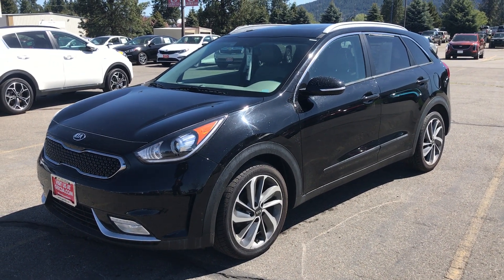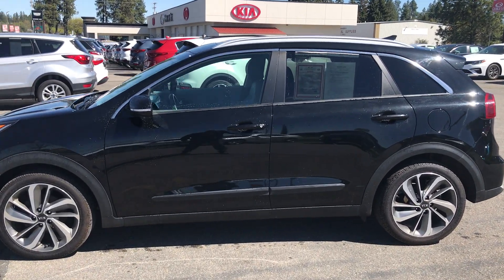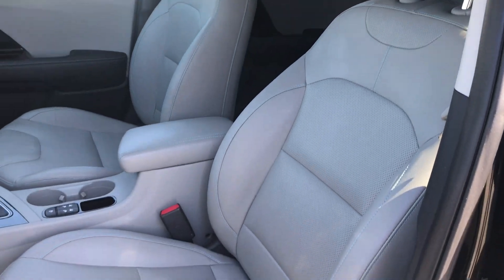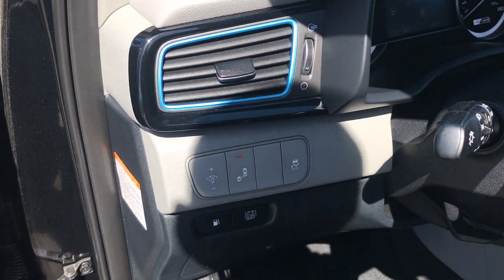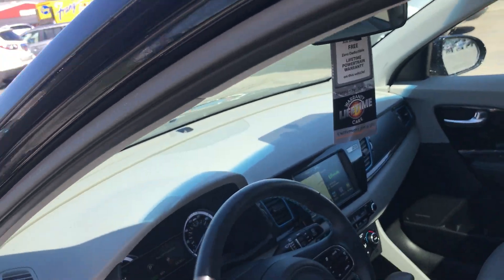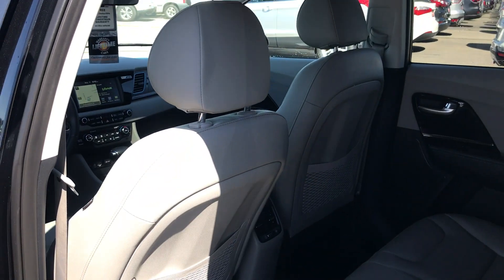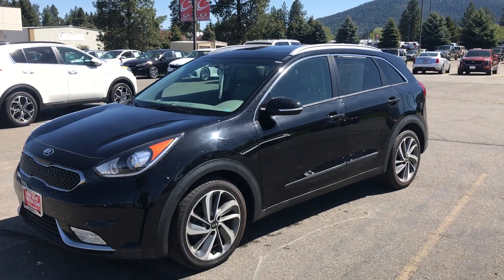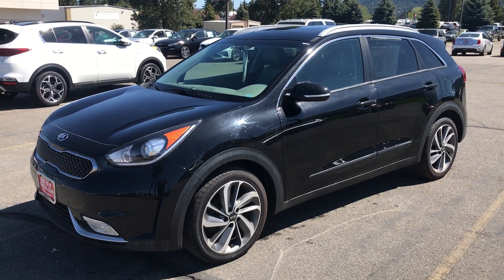2017 Kia Niro Touring Hybrid - For Sale CDA - Lifetime Warranty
Thank you for checking out my video on this beautiful 2017 Kia Niro Touring Hybrid CUV.

Don’t forget, George Gee Cadillac Kia of Coeur d’Alene includes a LIFETIME POWERTRAIN WARRANTY on all vehicles 5yrs old or newer that are sold with less than 100k miles. This warranty is good nationwide and has a zero deductible.

2017 Kia Niro Touring Hybrid CUV for sale near me
2017 Kia Niro Touring Hybrid CUV CDA
2017 Kia Niro Touring Hybrid CUV Coeur d Alene
2017 Kia Niro Touring Hybrid CUV for sale CDA
2017 Kia Niro Touring Hybrid CUV Post Falls
2017 Kia Niro Touring Hybrid CUV Hayden
2017 Kia Niro Touring Hybrid CUV For sale North Idaho
Used 2017 Kia Niro Touring Hybrid CUV for sale
Pre-owned 2017 Kia Niro Touring Hybrid CUV for sale Coeur d Alene
George Gee Cadillac Kia CDA
George Gee Kia CDA
CDA Cadillac
Used car for sale near me
Used car cda
2017 Kia Niro Touring Hybrid CUV for sale Spokane
2017 Kia Niro Touring Hybrid CUV CDA ID
George Gee Lifetime Warranty
Is George Gee Lifetime Warranty free
How much is George Gee Lifetime Warranty
2017 Kia Niro Touring Hybrid CUV
2017 Kia Niro Touring Hybrid CUV cheap
2017 Kia Niro Touring Hybrid CUV bad credit
Bad credit auto financing